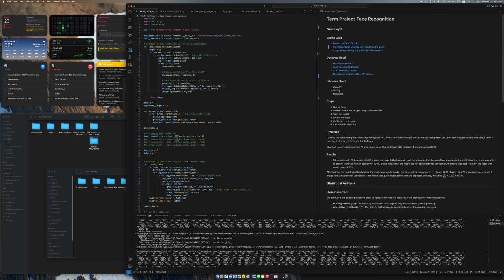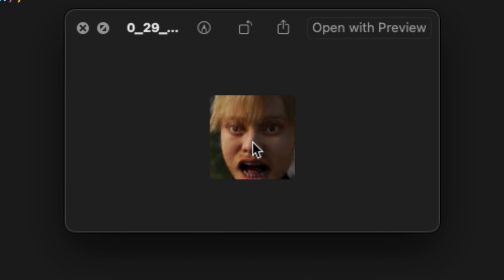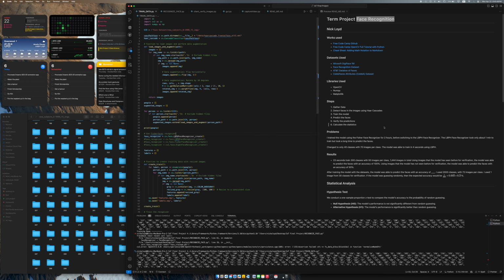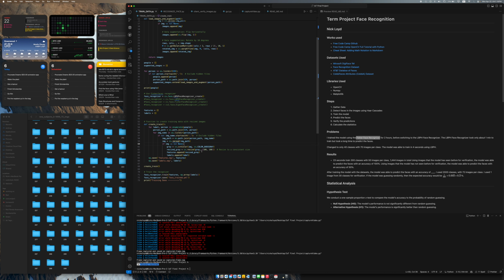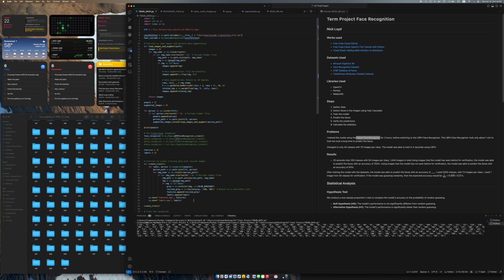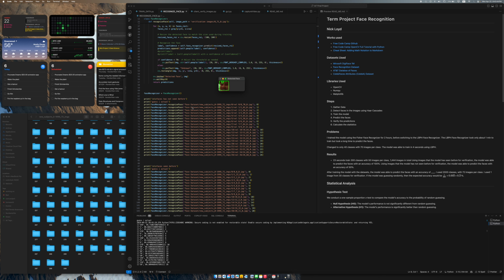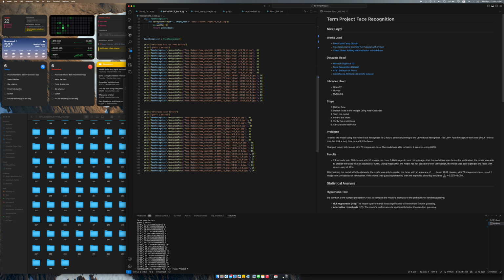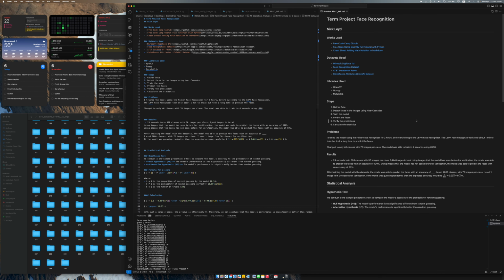Biometrics Term Project: Face Recognition